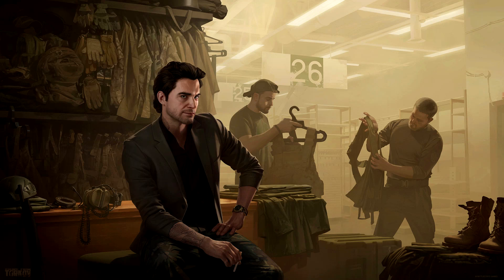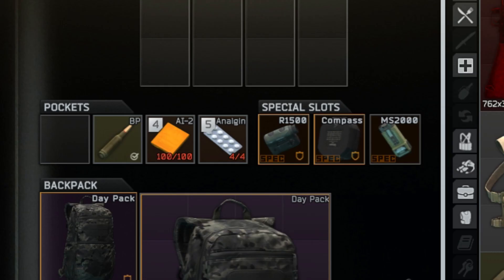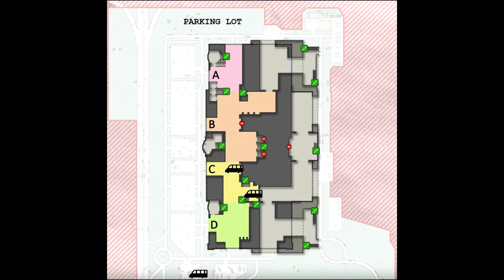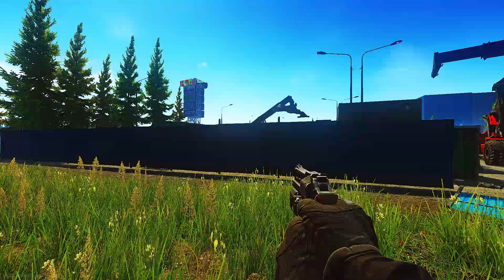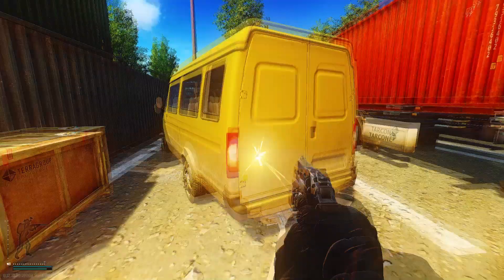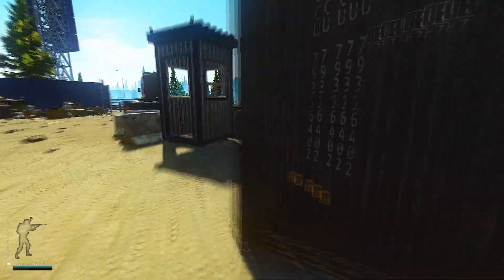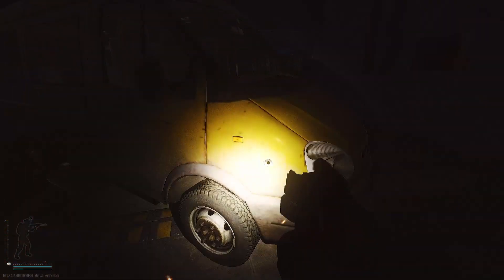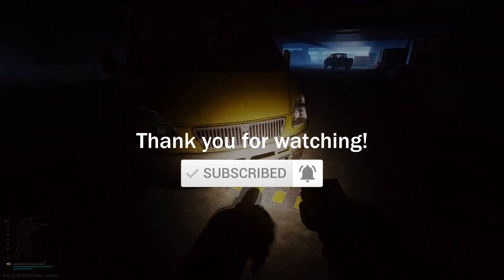Minibus - Ragman Task (New Special Slots for Markers + With Map) - Escape From Tarkov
Here's a quick task guide that will show you how to do Minibus, Ragman Task with map and directions that will help you get the task done.

Task Guide Details:
This is a guide for the Ragman Task, Minibus in Escape From Tarkov

Task Requirements:
You must have completed Database Part 2 task.

Task Objectives:
-Mark the first yellow minibus with an MS2000 Marker on Interchange
-Mark the second yellow minibus with an MS2000 Marker on Interchange
-Mark the third yellow minibus with an MS2000 Marker on Interchange

Task Rewards:
*+13,800 EXP
*Ragman Rep +0.03
*50,000 Roubles
*52,500 Roubles with Intelligence Center Level 1
*57,500 Roubles with Intelligence Center Level 2
*1× ANA Tactical Beta 2 Battle backpack